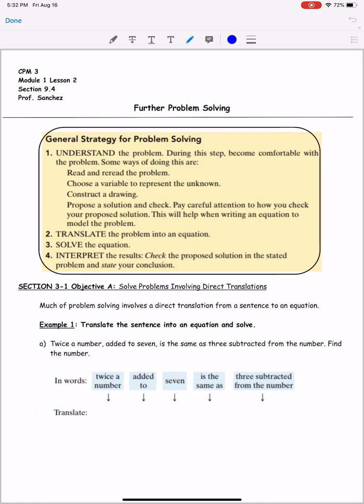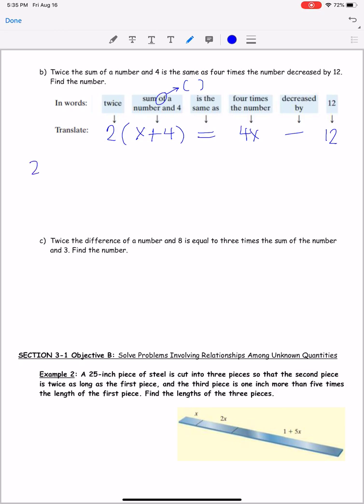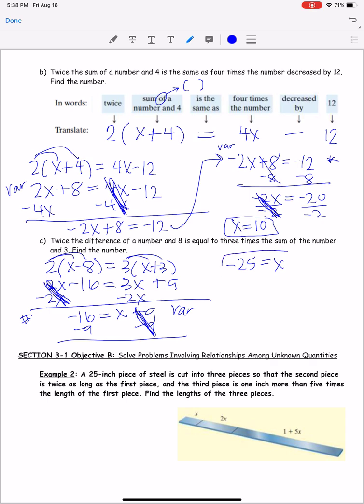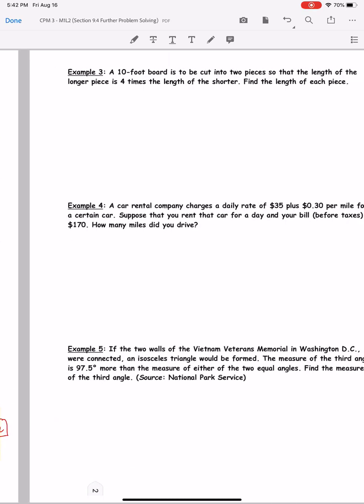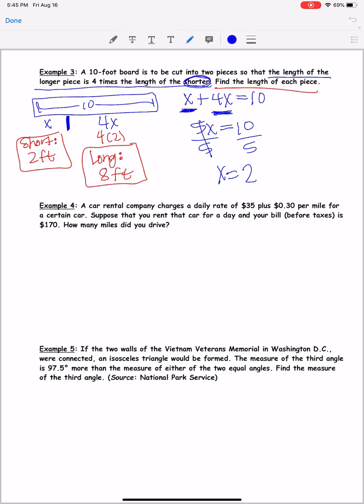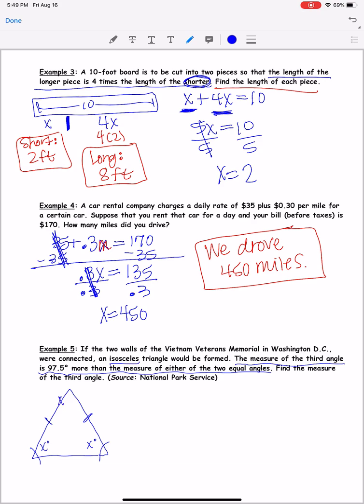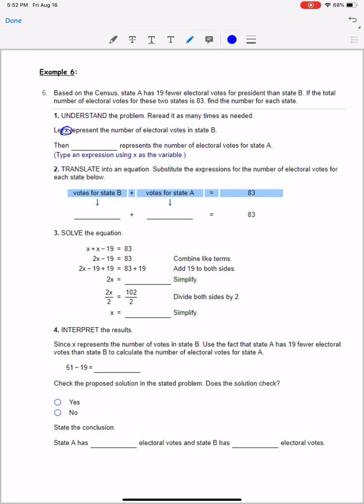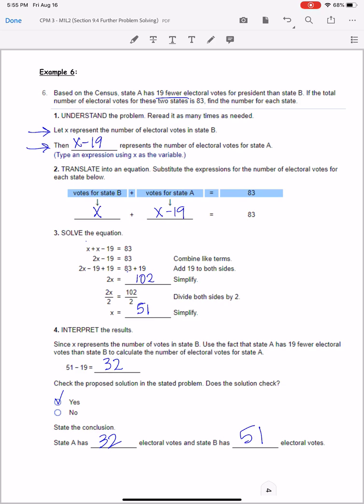CPM 3 - Module 1 Lesson 2